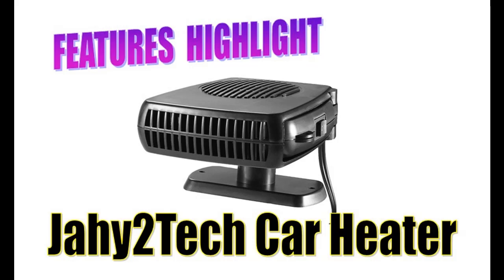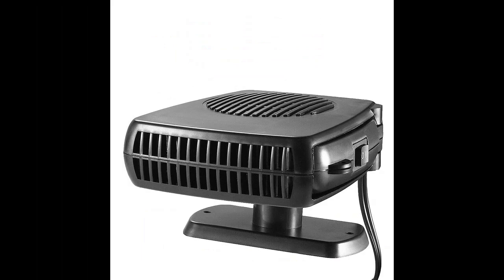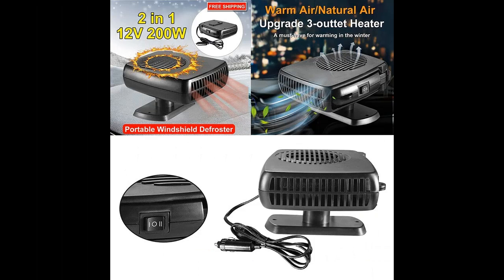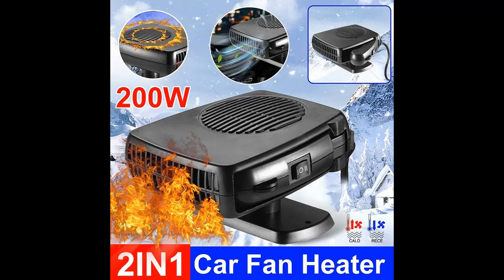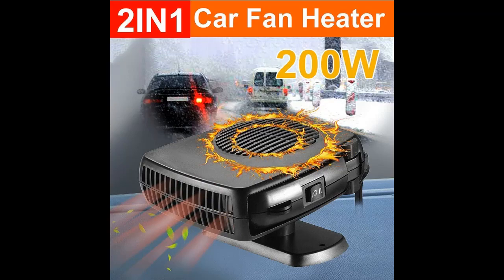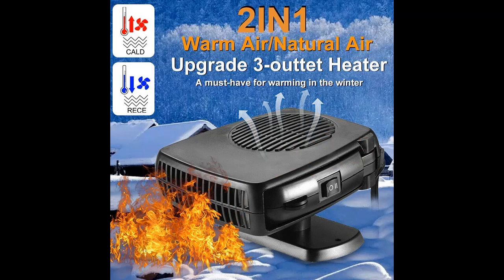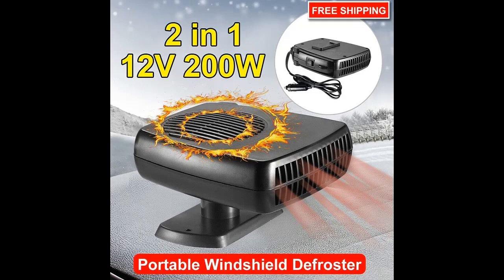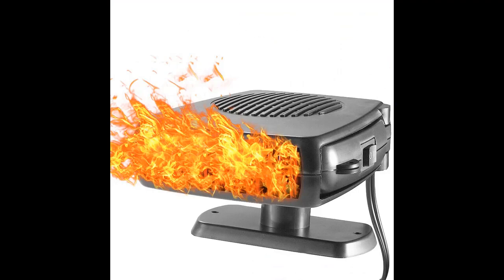Jahy2Tech 12V DC Car Auto Portable Electric Heater Heating Cooling Fan Defroster Demister 200W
Overview/Details/Reviews| Jahy2Tech 12V DC Car Auto Portable Electric Heater Heating Cooling Fan Defroster Demister 200W Winter/Cold Weather Foggy Screen Removal

Jahy2Tech 12V DC Car Auto Portable Electric Heater Heating Cooling Fan Defroster Demister 200W Winter/Cold Weather Foggy Screen Removal